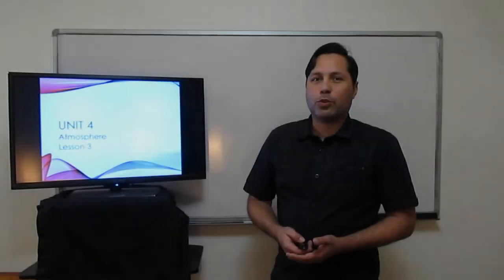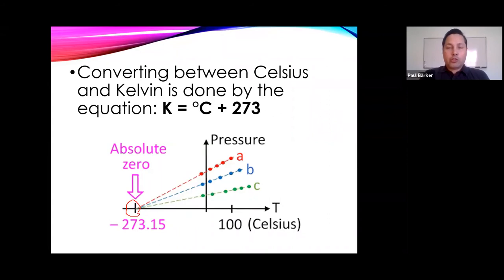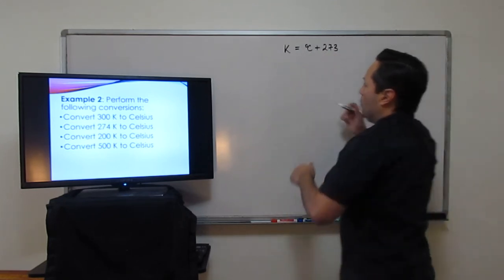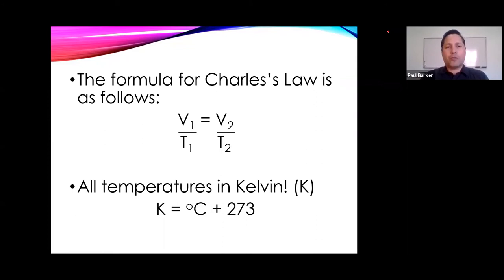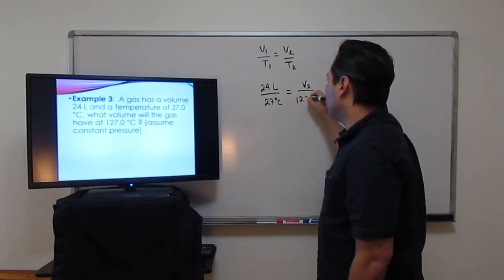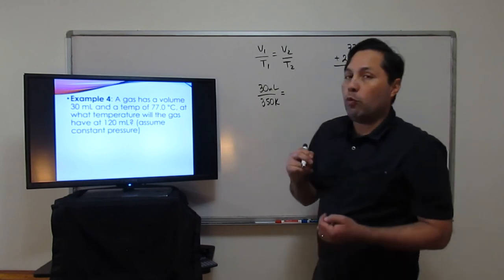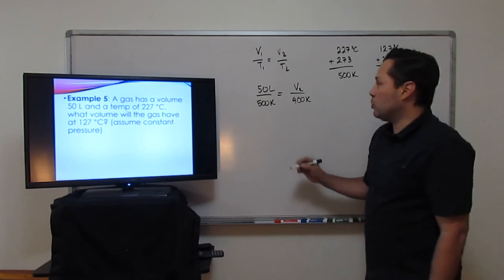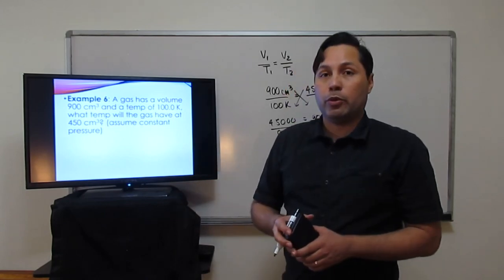Week 23 - Chemistry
Kelvin Scale
Charles's Law